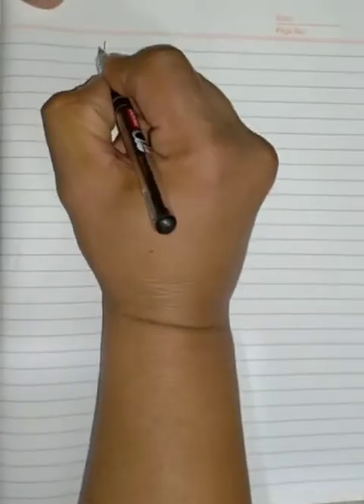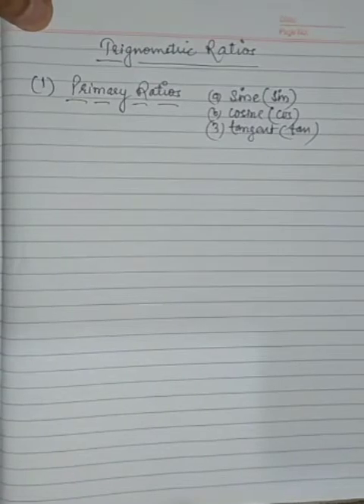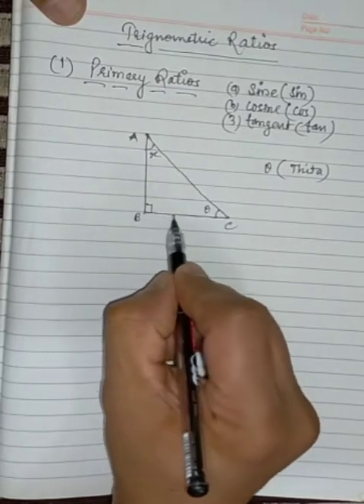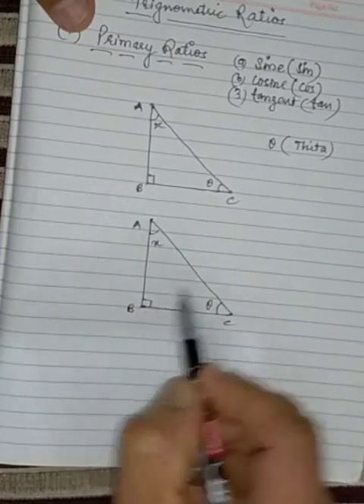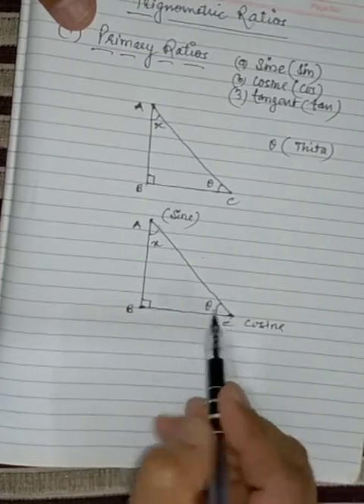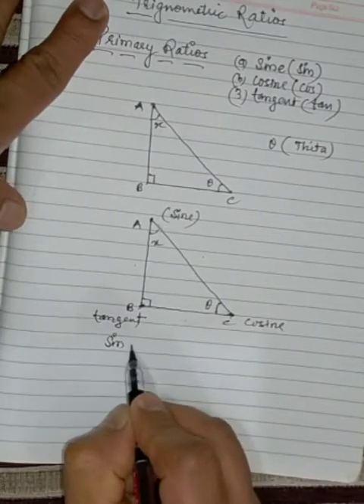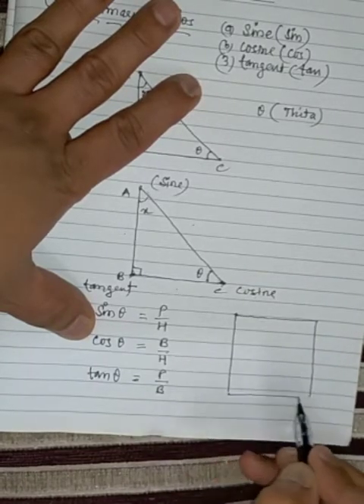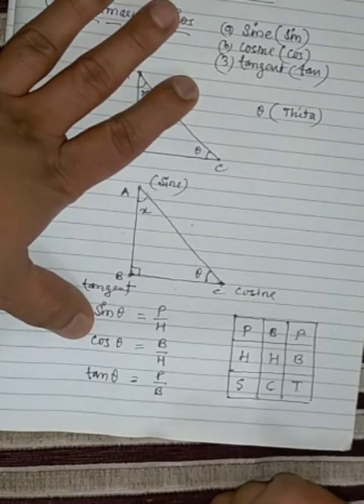Prayatna ganit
Trignometry solution